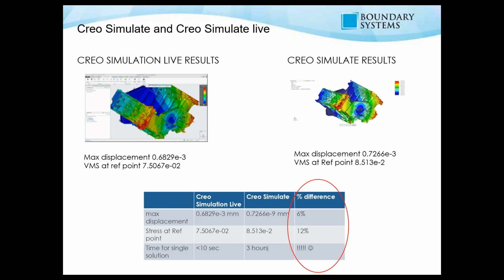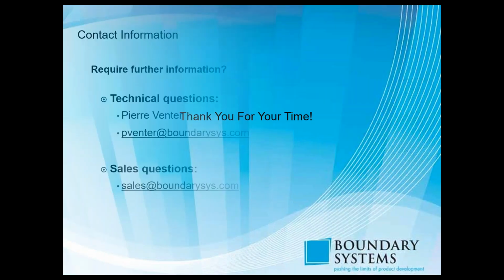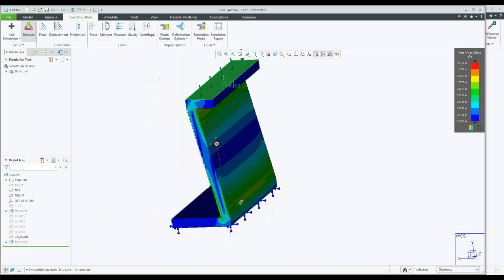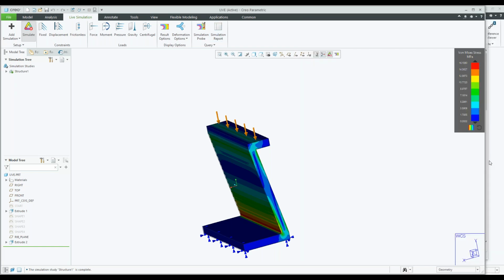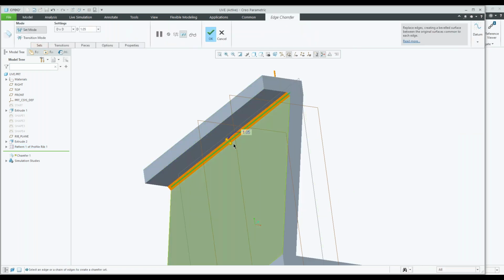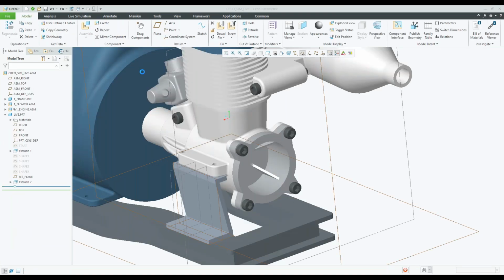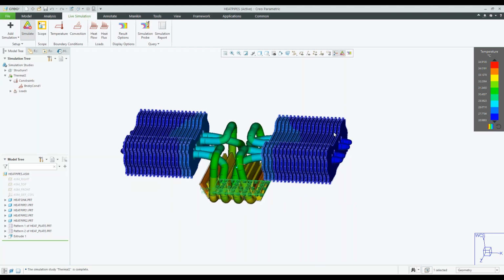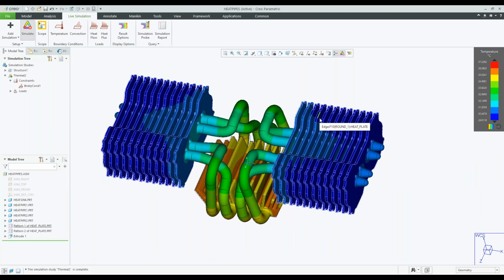Creo Simulate Live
Creo Simulation Live fully integrates real-time simulation directly into the Creo Parametric modeling environment. No need to defeature your model, more hours or days spent waiting for analysis results. Make design changes and get feedback instantly.

Creo Simulation Live lets engineers perform simulation in real time on a parametric model. “So every time you make a change in your model, you’ll see the consequences instantaneously in the modeling environment,”.

Come join us and see it in action.